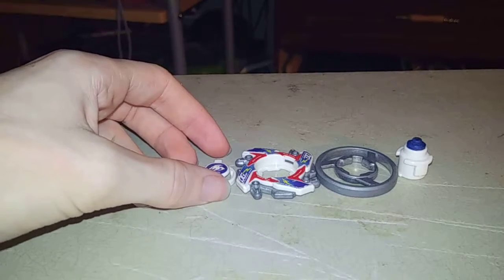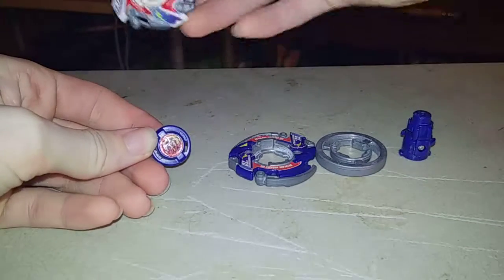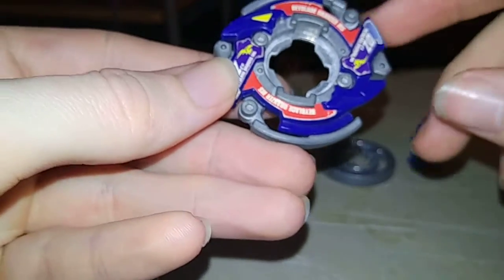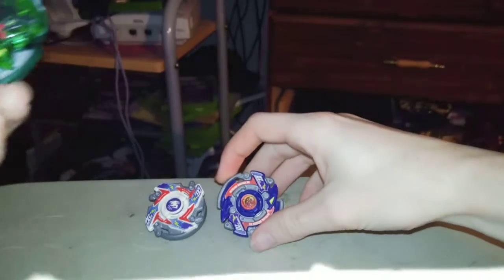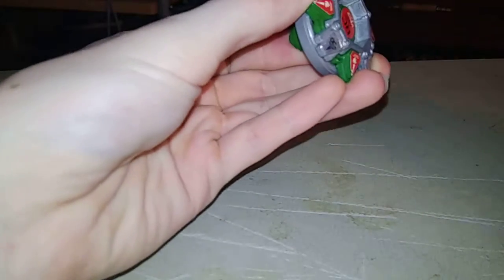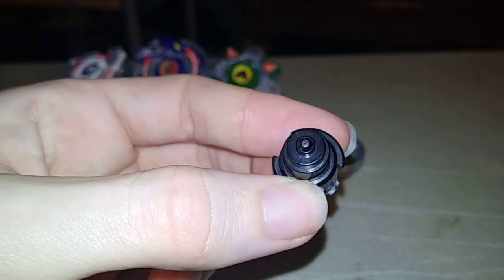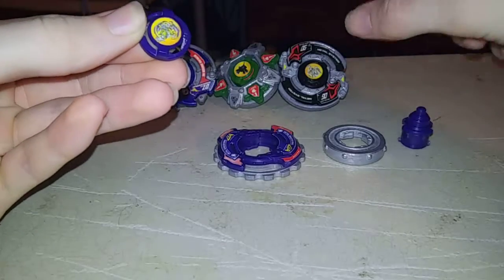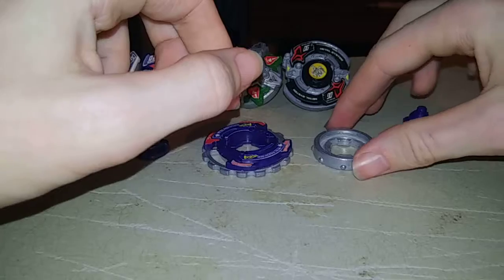Team G Revolution ( Beyblade G Revolution)